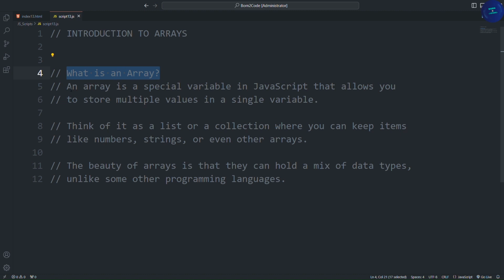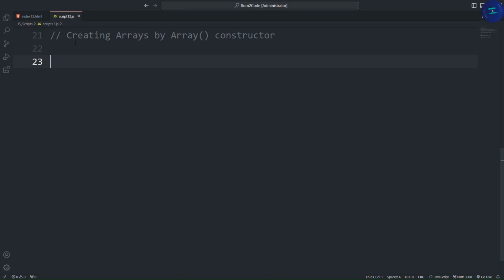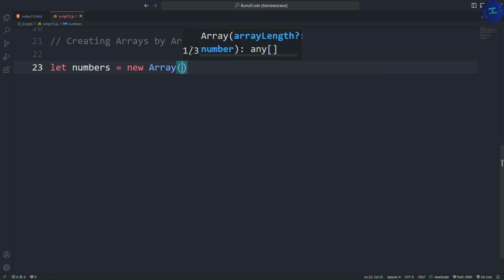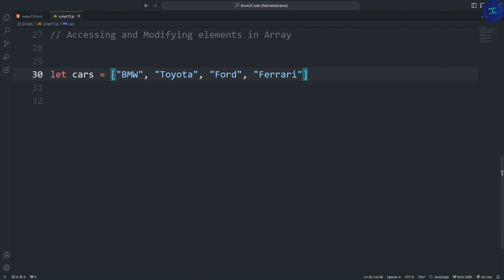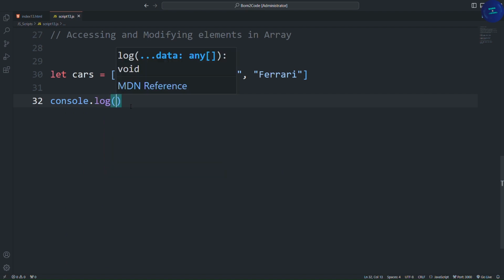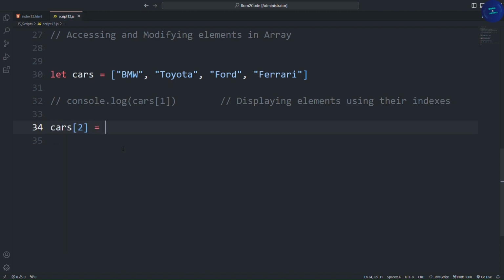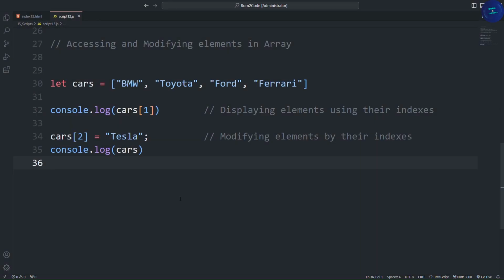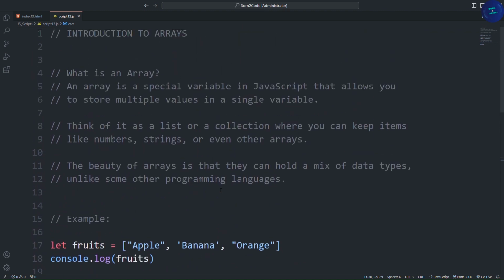Introduction To Arrays In JavaScript 👨‍💻 || Born2Code